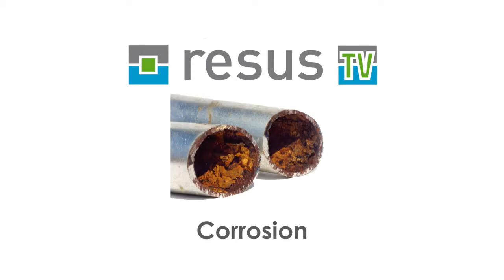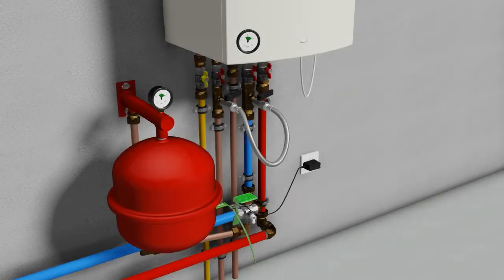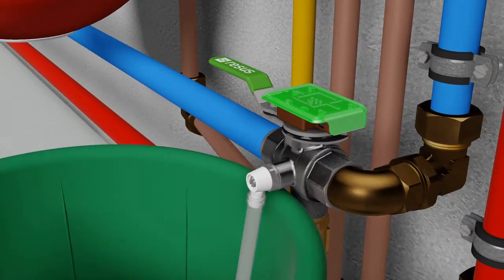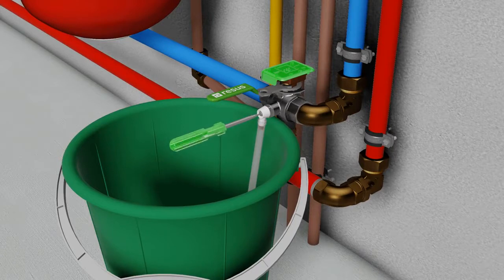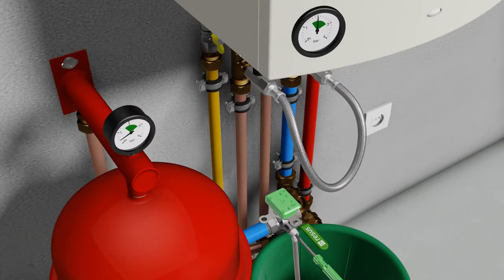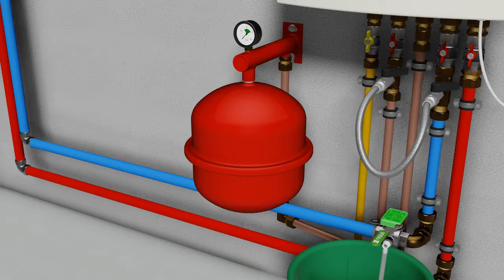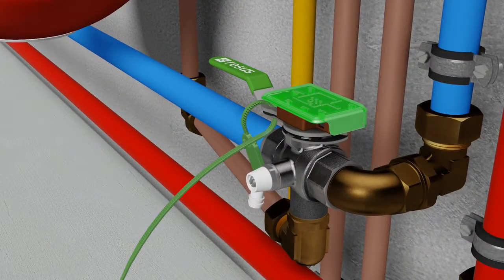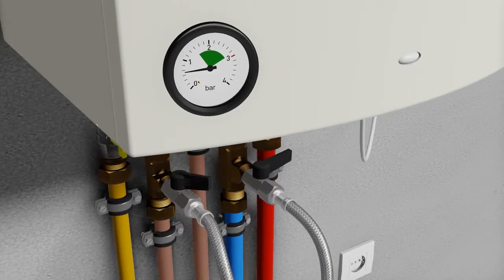RisyCor CBU-Zero Fix Corrosion Monitor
How to operate the Zerofix lock shield valve device with corrosion monitor Risycor CBU Description